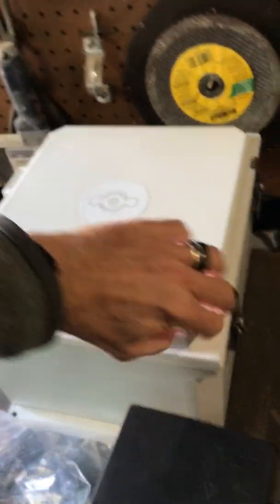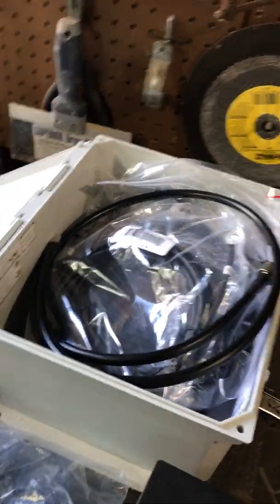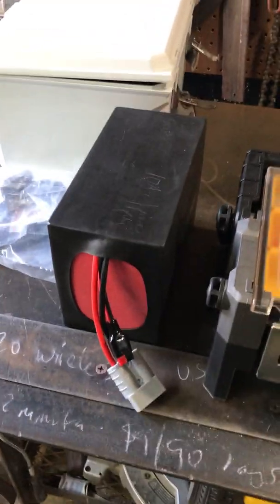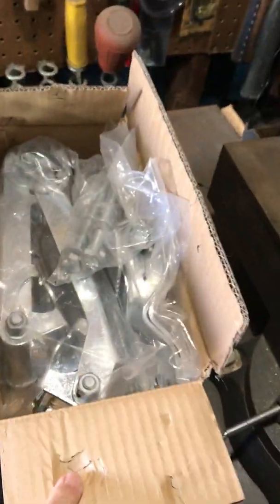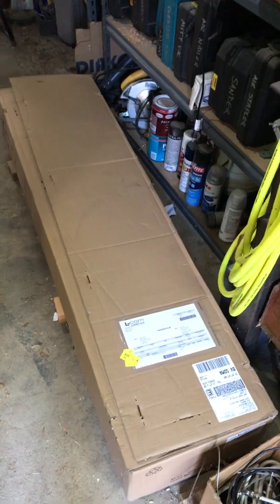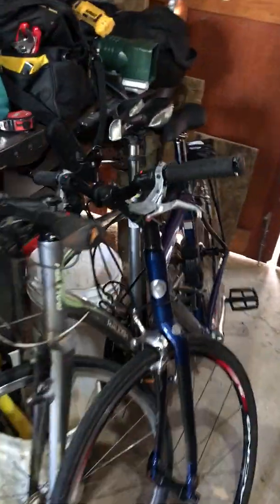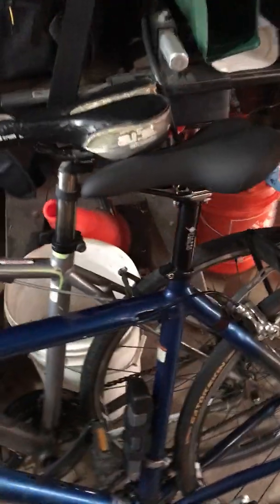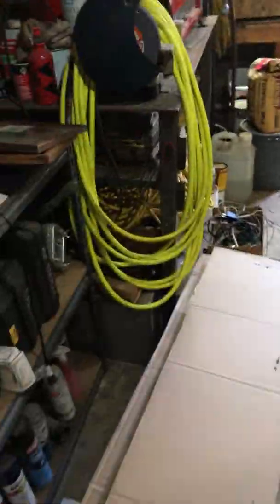Getting Ready For My First Off Grid Hotspot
How did this whole thing start off?  Here's a vid I sent to my Dad to help explain what I was going back in late fall of 2020 when I was full power on getting in giant off grid hotspots.

This was before I knew about using low gain antennas, and back when I thought bigger was better.

**I was wrong** but...that's how you learn sometimes.

Full post on how I got into Helium and how I'm using the network over here:

GKI helps you crush it with Helium.  Whether free online content on blog posts or videos or paid consulting, my goal is to make your Helium experience radical.